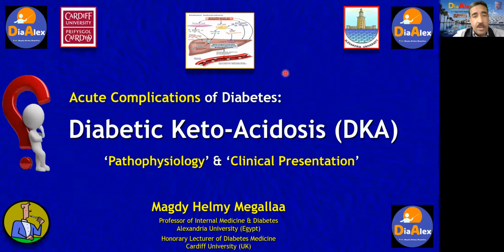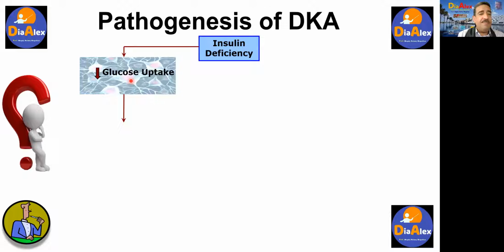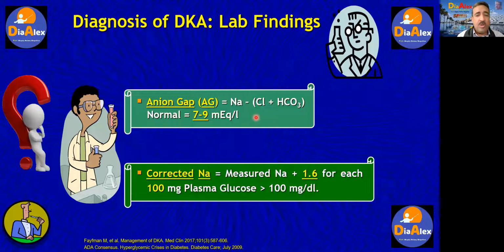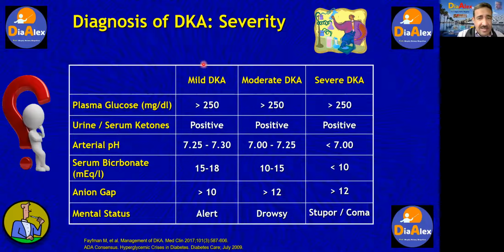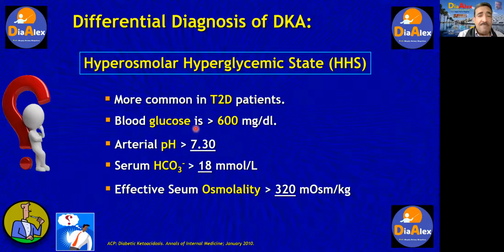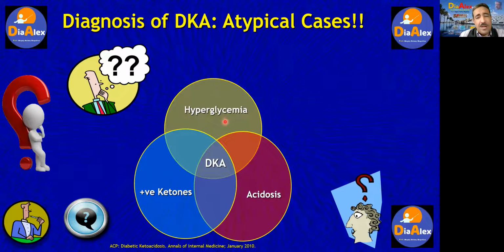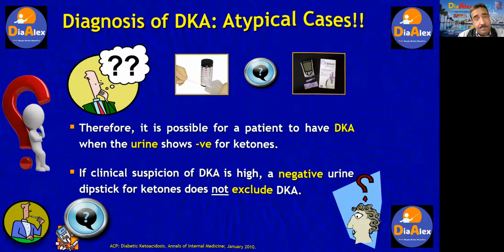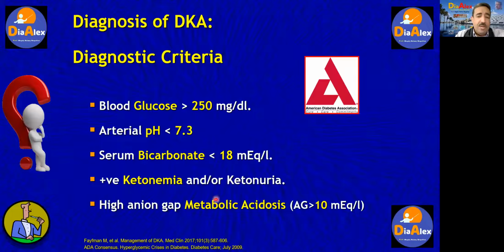Acute Diabetic Complications (part I) Pathophysiology & Presentations [Magdy H Megallaa]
Pathophysiology and clinical presentations of acute complications of diabetes @DiaAlex